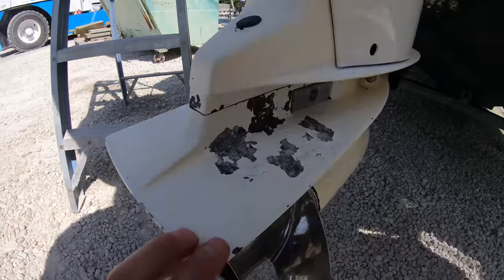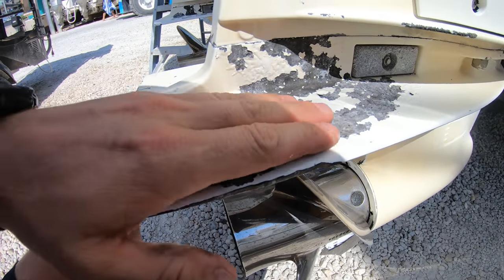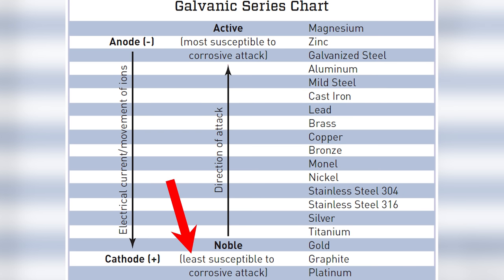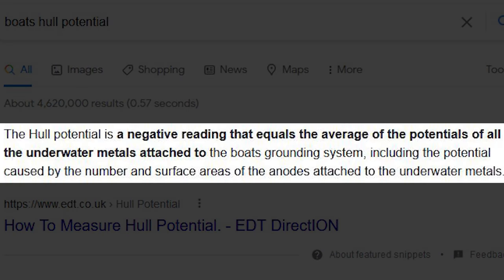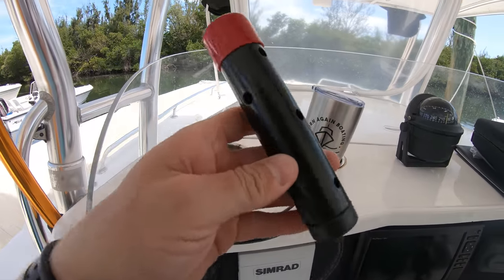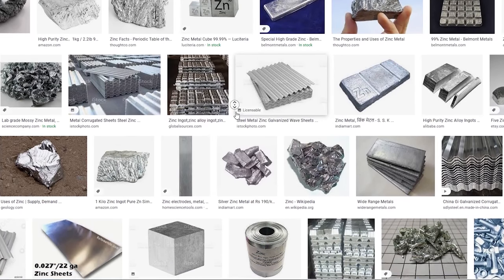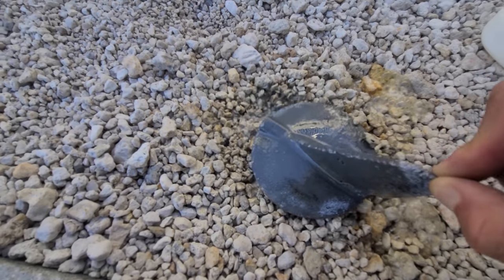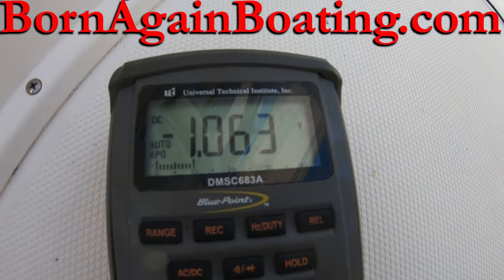Stopping Boat Engine CORROSION!!!